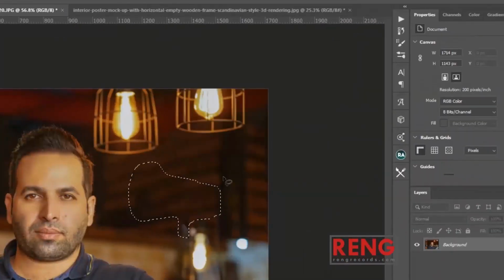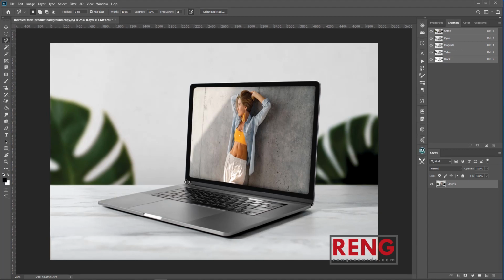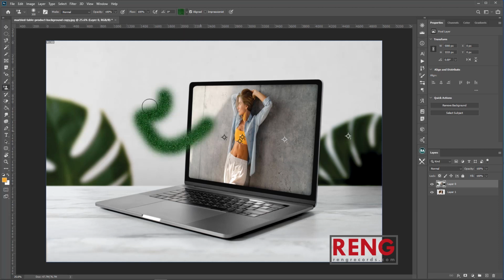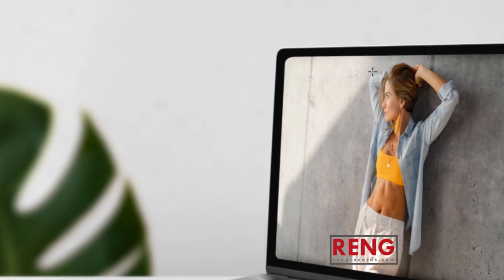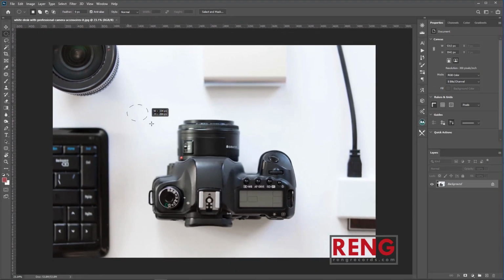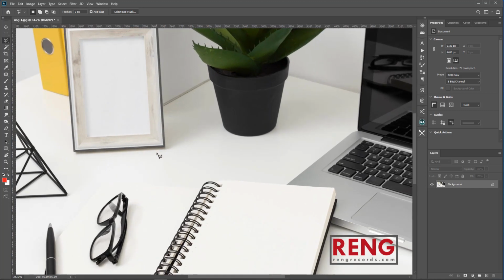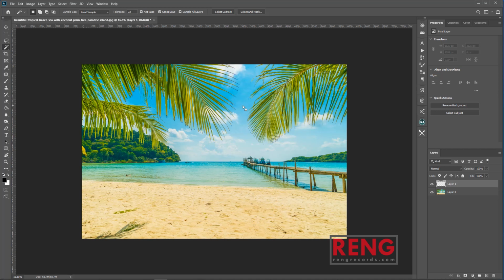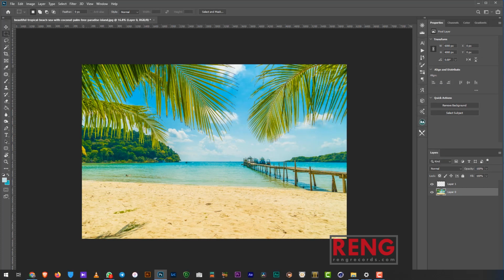Photoshop Tutorial: Everything You Need to Know (FREE COURSE, Part A)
►Part A
 Learn Adobe Photoshop easily in this free courses. Go from beginner to pro and explore all Photoshop tools and techniques as soon as possible . You'll start from scratch and work your way through the techniques quickly. Learn how to use Photoshop layers, how to change color levels, how to retouch and manipulate images, and more. This course is necessary and complete for all photographers, designers and those interested in professional Photoshop software, and you will learn all the necessary skills.

00:00:00 Introduction
00:00:59 Part 1 - selection tools A
00:21:44 Part 2 - selection tools B
00:27:49 Part 3 - selection tools C
00:34:14 Part 4 - selection tools D
00:41:36 Part 5 - selection tools E
00:42:44 Project info
00:43:11 Project / Visit card
00:50:38 Project / Manipulation

►Training by : Mahmoud Azadeh / Navid Norouzi

► Adobe Photoshop Versions:
CC / 2019 / 2020 / 2021 / 2022